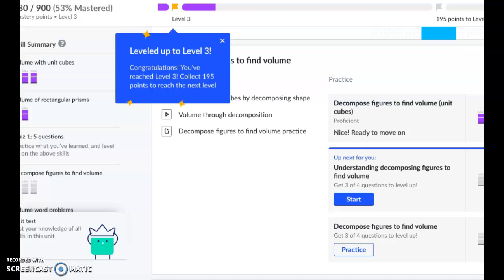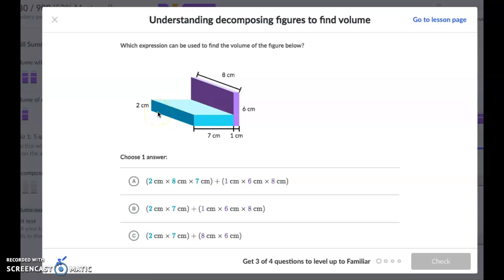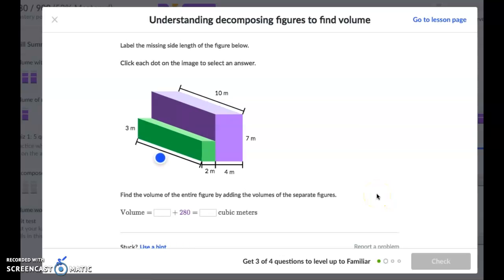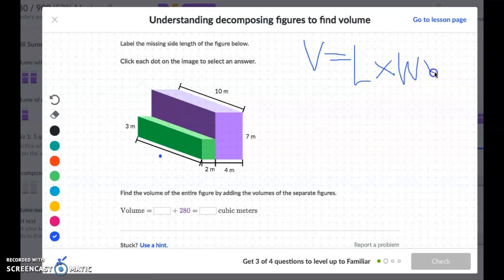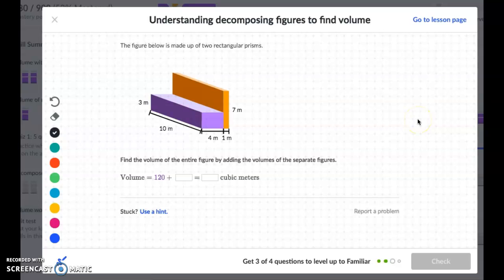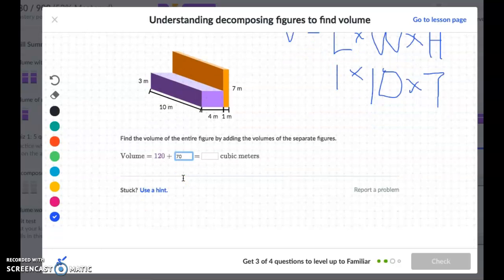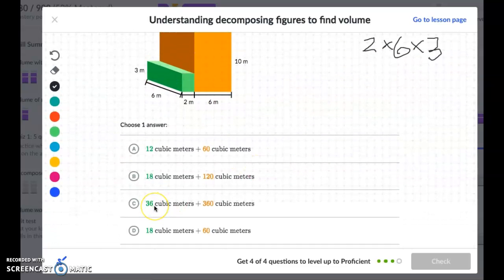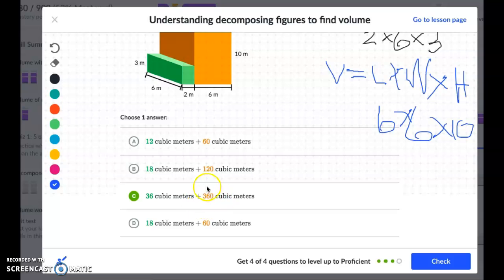Understanding decomposing figures to find volume mini lesson